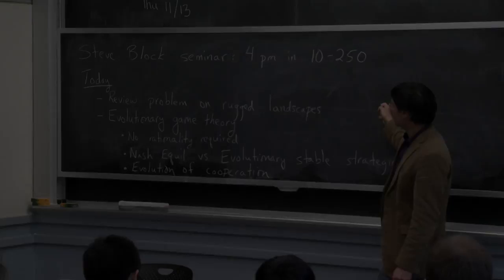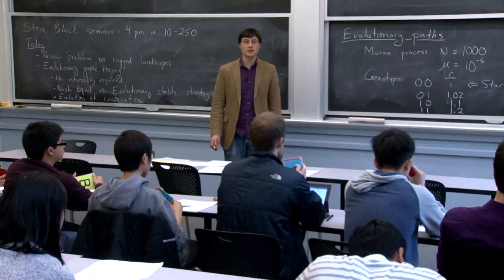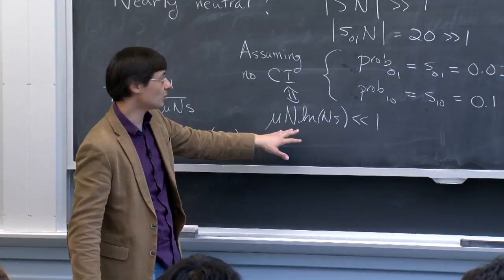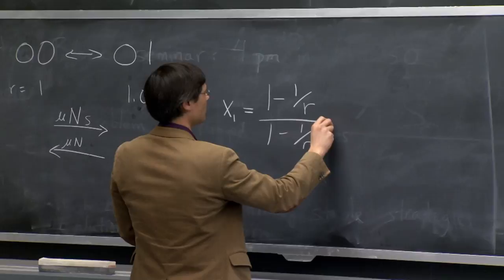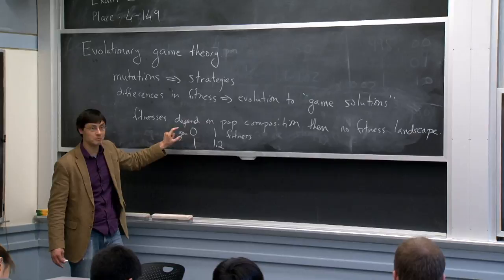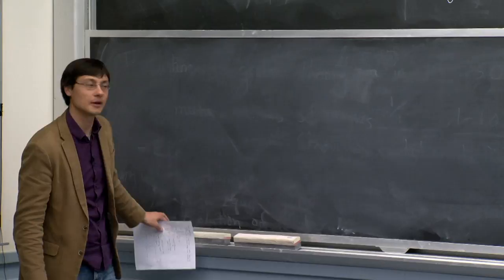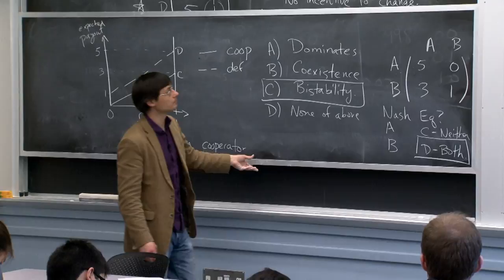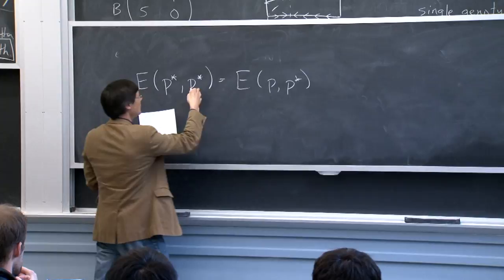Evolutionary Games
MIT 8.591J Systems Biology, Fall 2014
Instructor: Jeff Gore

In this lecture, Prof. Jeff Gore begins with a review problem on rugged landscaped. He then moved on to the main subject: evolutionary game theory. This includes the Nash equilibrium, the prisoner's dilemma, and the hawk-dove game.